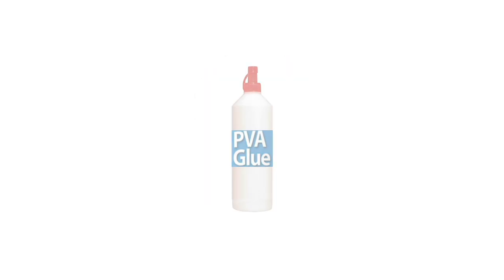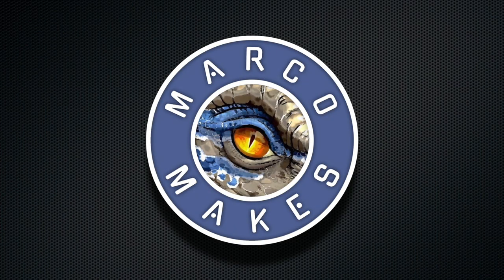Sculpting the PREHISTORIC PLANET Tyrannosaurus Rex by hand with Milliput. Making a dinosaur figure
I LOOVE THESE ARTEZA PAINTS!
I literally use them in every single project!

Acrylic Premium Paints, 120ml Pouches:
US: